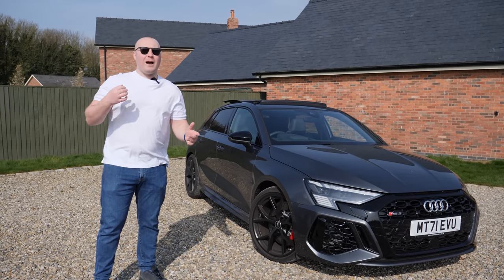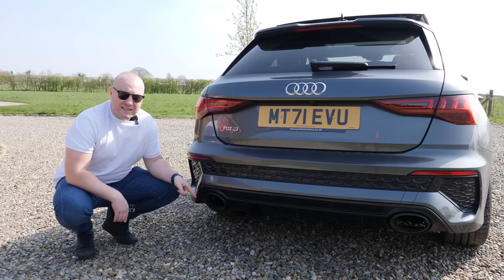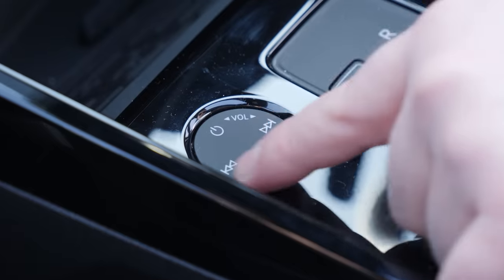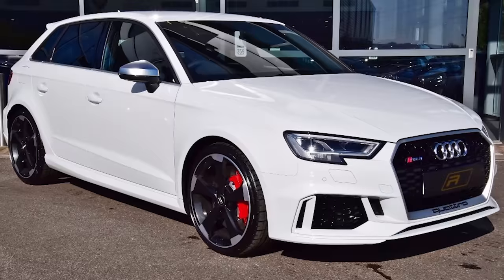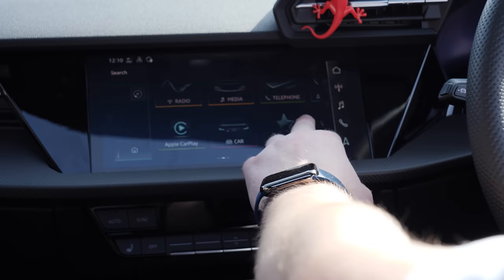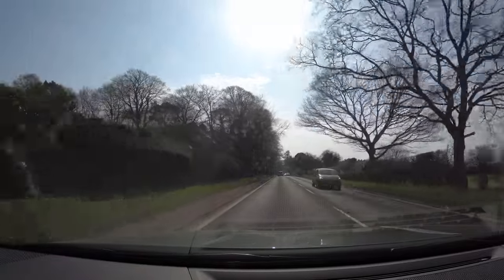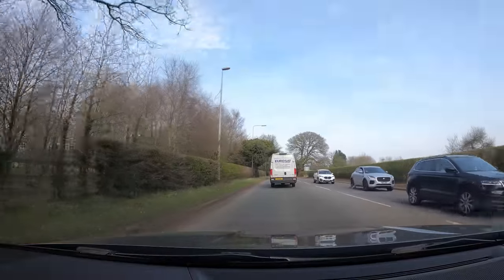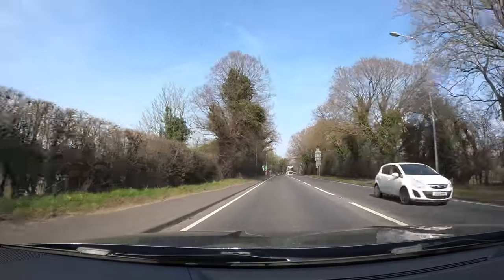I HAVE TO SELL MY 4 MONTH OLD RS3!